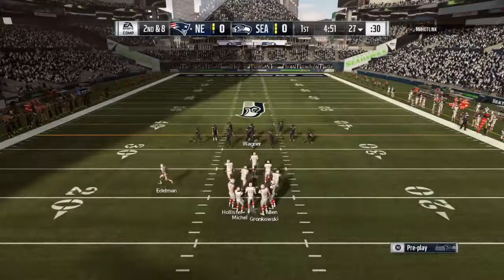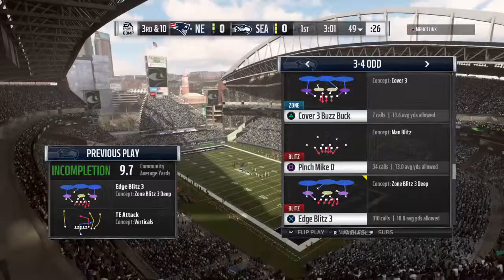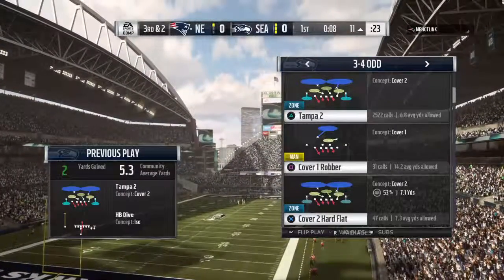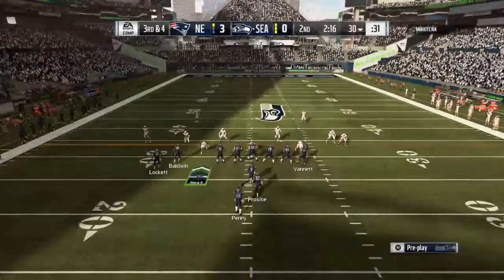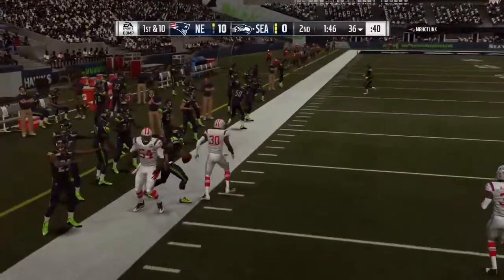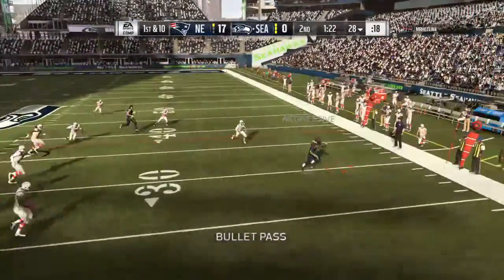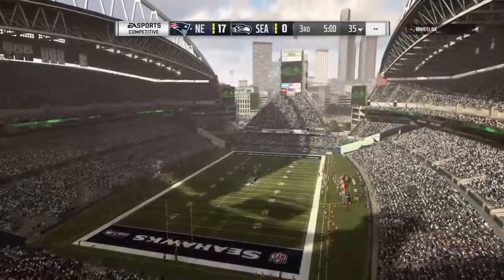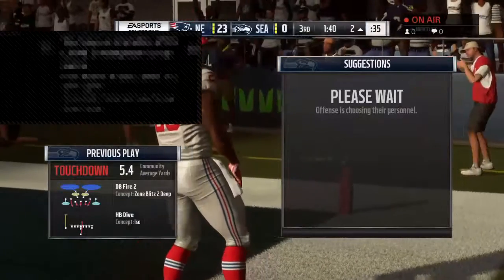SHUT-UP-u-loss's Live PS4 Broadcast